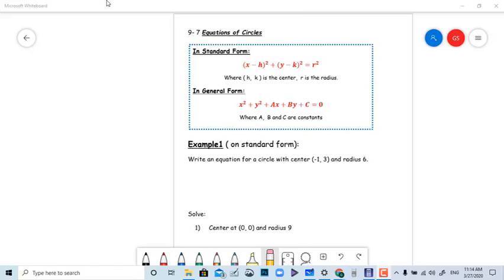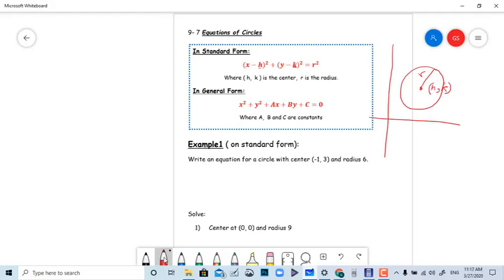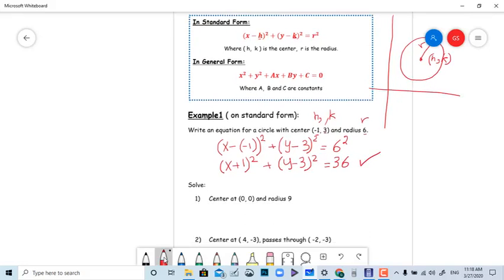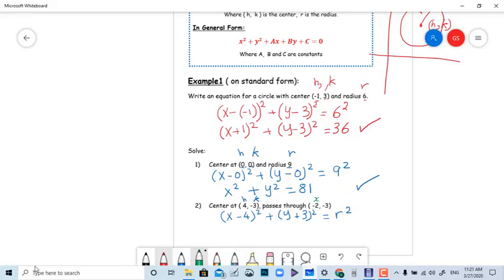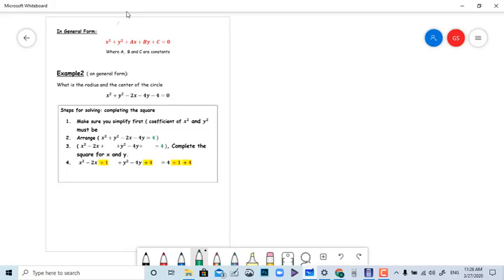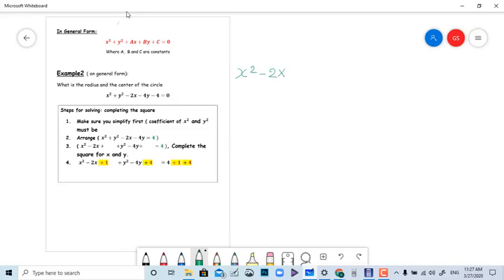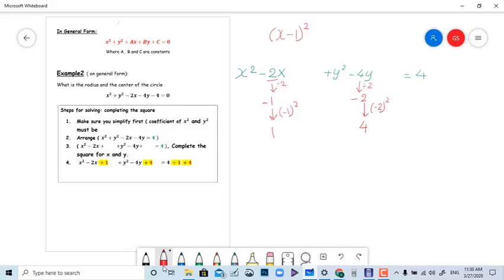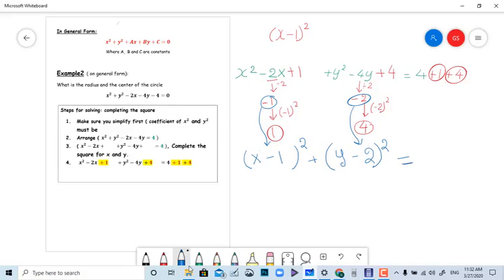Equations Of Circles by Gamila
how to deal with equations of circles